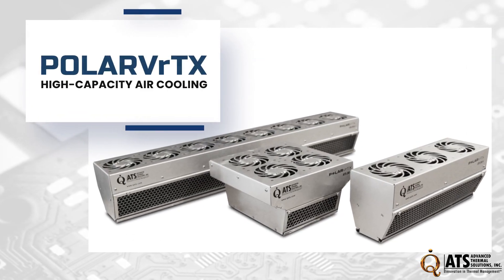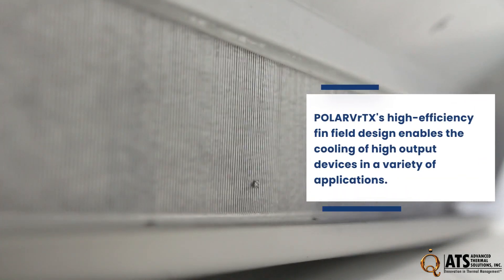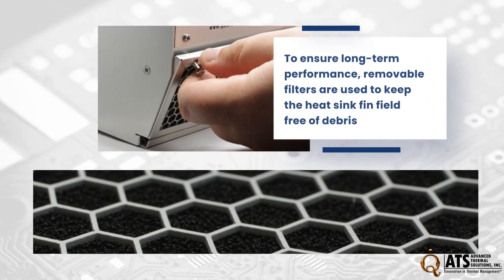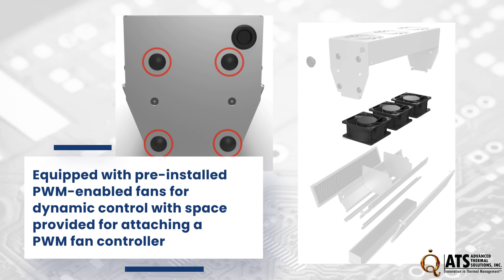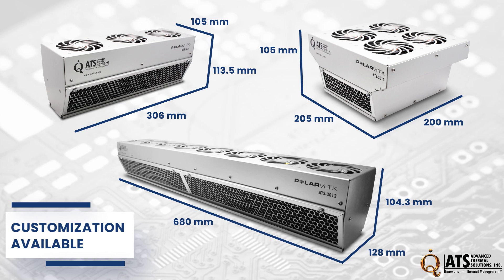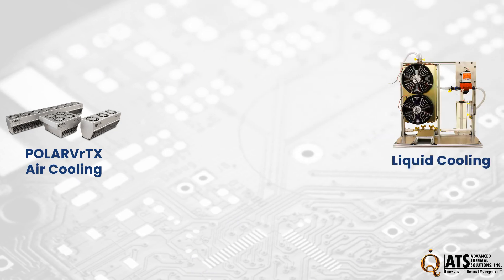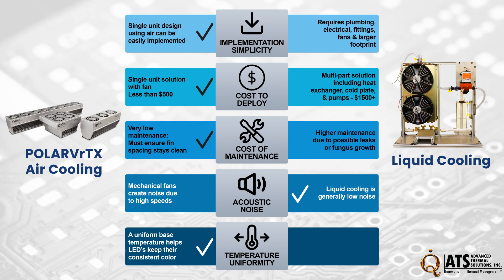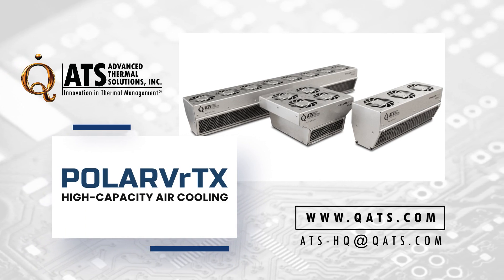POLARVrTX™ - High-Capacity Air Cooling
ATS POLARVrTX™ family provides high-capacity active cooling that outperforms liquid cooling options, making them a cost-effective thermal
solution. When deployed in high power systems that would normally be cooled with water, POLARVrTX™ provides the thermal resistance of water using air. Added benefits of air cooling versus liquid cooling include low maintenance, uniform cooling, and ease of installation.

POLARVrTX's™ high-efficiency fin field design enables them to cool high output devices in a variety of applications. Cool air is pulled through the
heat sink base and the resulting hot air is pulled through the duct by the
fans. To ensure long-term performance, removable filters are used to keep
the heat sink fin field free of debris

• Design Services
• Air and Liquid Cooling Solutions
• Rapid Prototyping